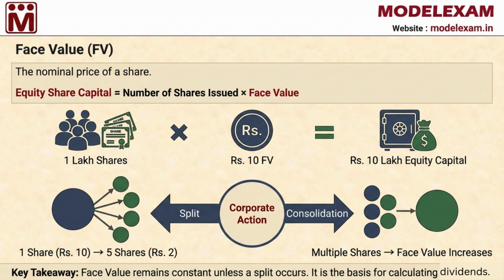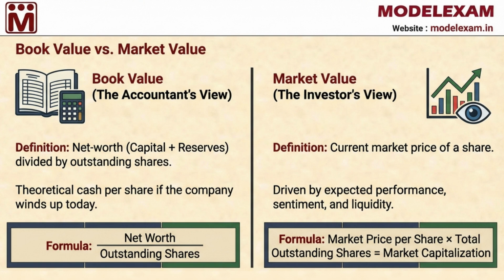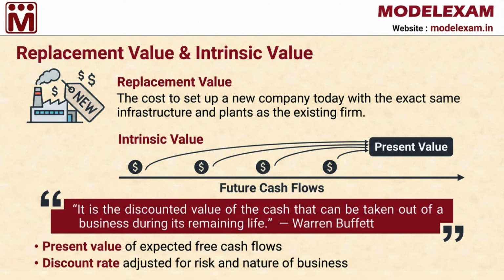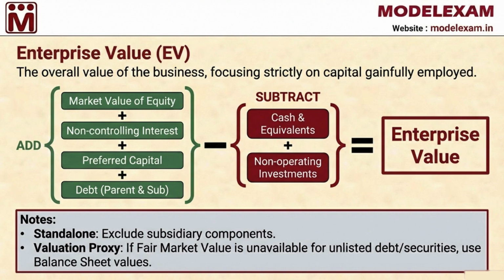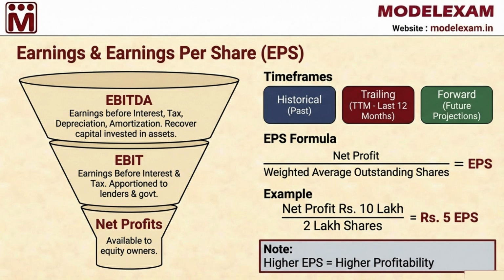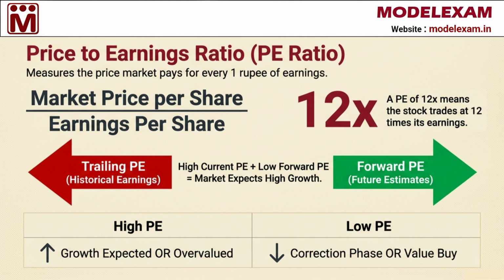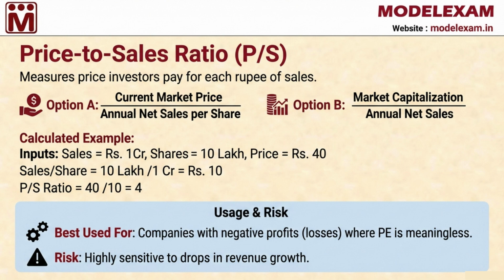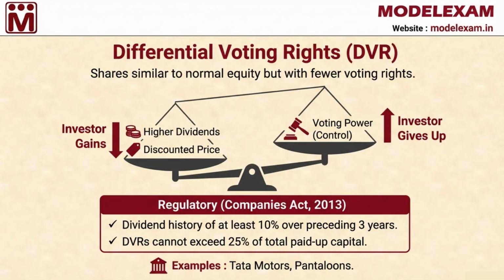Equity Market Terminology: Valuation, Ratios & Market Cap Explained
Unlock the essentials of the Equity Market with this comprehensive guide to stock terminology. In this video, we break down critical concepts like Face Value, Market Capitalization, and Intrinsic Value to help you master financial analysis. You will learn how to calculate key valuation metrics including Enterprise Value (EV), Earnings Per Share (EPS), and the Price to Earnings (PE) Ratio, empowering you to make smarter investment decisions.

00:00 - Introduction to Equity Terminology 00:15 - Face Value vs. Market Value 00:45 - Book Value Explained 01:30 - Intrinsic Value vs. Replacement Value 02:15 - Market Capitalization (Large, Mid, Small Cap) 03:00 - How to Calculate Enterprise Value (EV) 04:10 - Earnings Per Share (EPS) & Net Profit 05:00 - Dividend Per Share & Payout Ratio 05:30 - Price to Earnings (PE) Ratio 06:15 - Price to Sales (P/S) Ratio 06:45 - Price to Book Value (P/BV) Ratio 07:20 - Differential Voting Rights (DVRs)